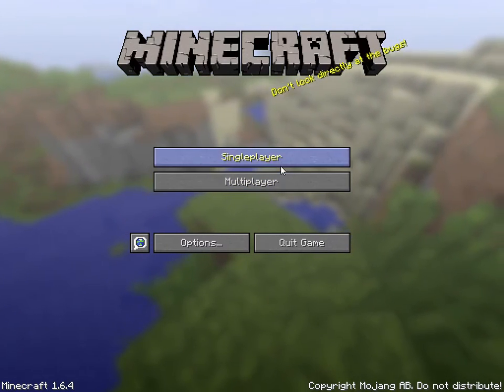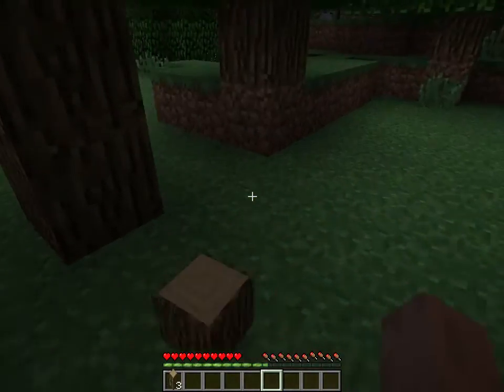Minecraft How To Make Wooden Hoe